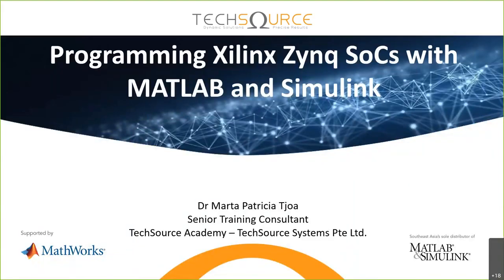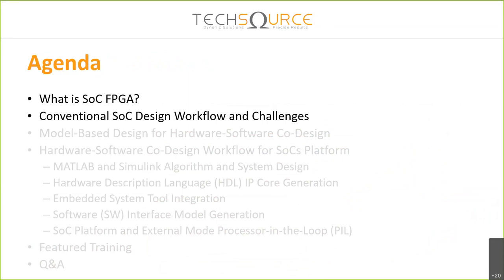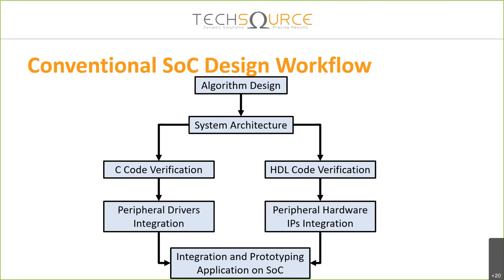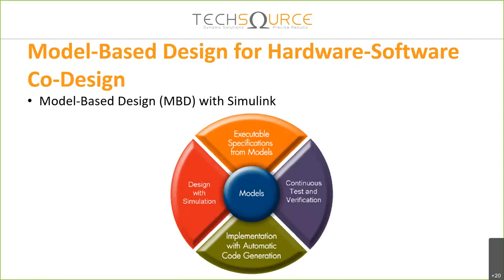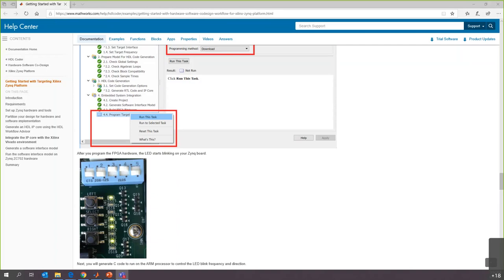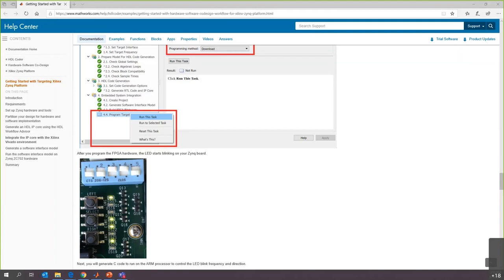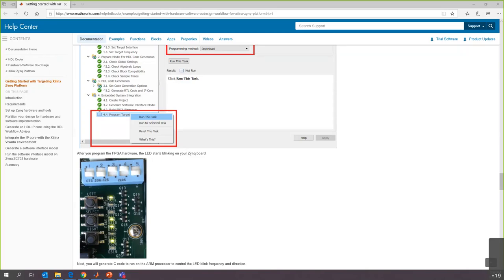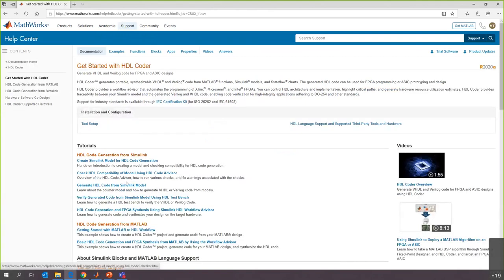Programming Xilinx Zynq SoCs with MATLAB and Simulink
Topics covered:

- Zynq platform overview and environment setup
- Introduction to Embedded Coder and HDL Coder
- IP core generation and deployment
- Using AXI4 interface
- Processor-in-the-loop verification
- Data interface with real-time application
- Integrating device drivers
- Custom reference design